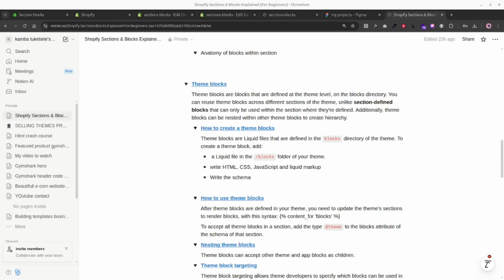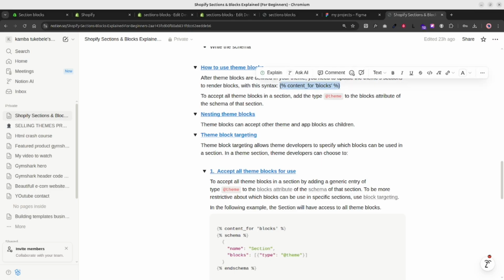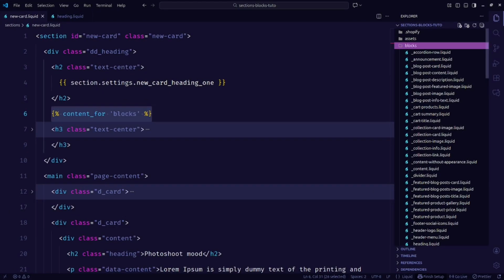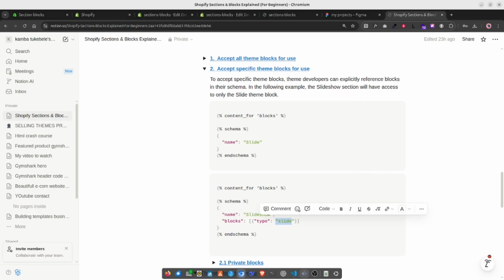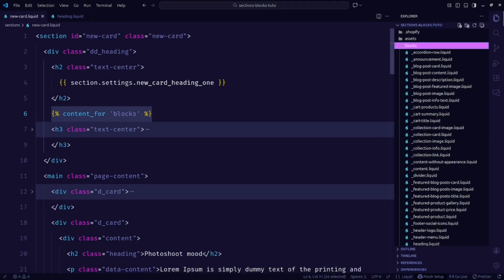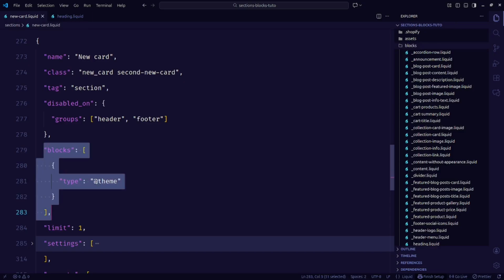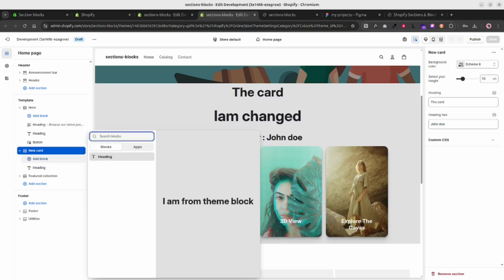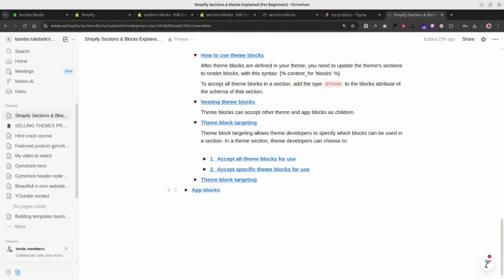12 Shopify Theme-Block Targeting | Restrict Blocks to Specific Sections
Welcome to Part 12 of the Shopify Theme Development Series!

In this video, we dive into Theme Block Targeting — a Shopify feature that lets theme developers control which theme blocks are available in which sections. This is key for building clean, user-friendly and maintainable themes.

By the end, you’ll know how to:

Accept all theme blocks in a section

Restrict a section to only specific theme blocks

Use private blocks (underscore-prefixed) to hide blocks from the general block picker and force explicit targeting when needed

This ensures merchants only see relevant blocks in the editor — great for clarity and preventing mistakes.

The concept of theme block targeting
Shopify
+1

How to accept all theme blocks in a section — using {"type":"@theme"} in the section schema
Shopify

How to restrict a section to only certain theme blocks — by listing them explicitly in the schema
Shopify

What private blocks are (blocks with filenames starting with _) and how they are excluded from the generic block picker by default — requiring explicit targeting to be used.
Shopify
+1

How to update your project accordingly so that only the blocks you want appear in given sections